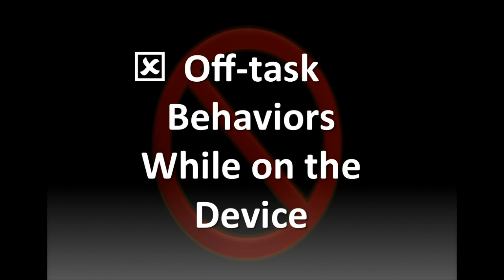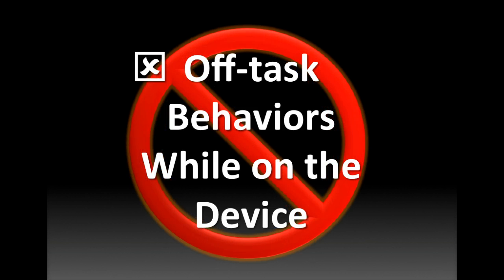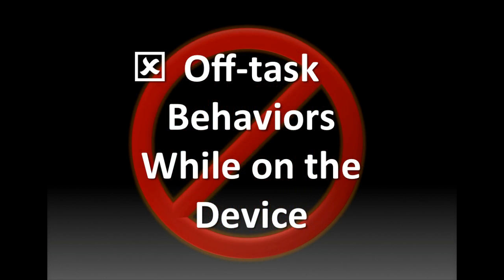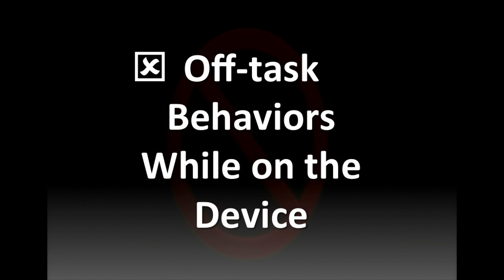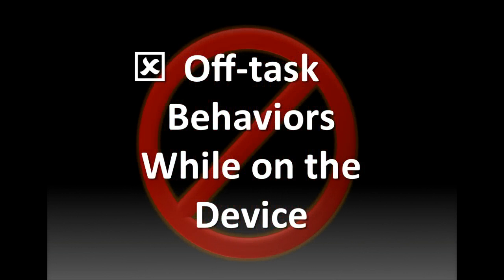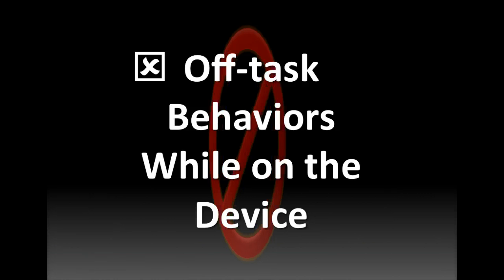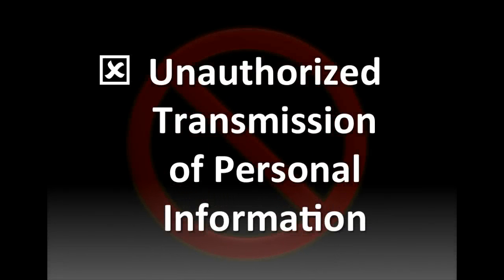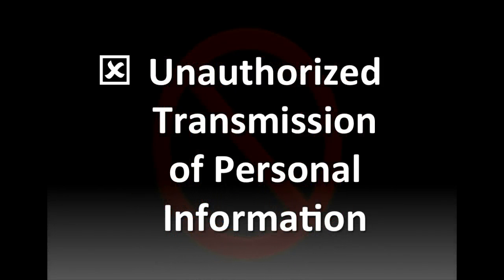Using an iPad for Educational Purposes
Using an iPad for Educational Purposes Consequence Video